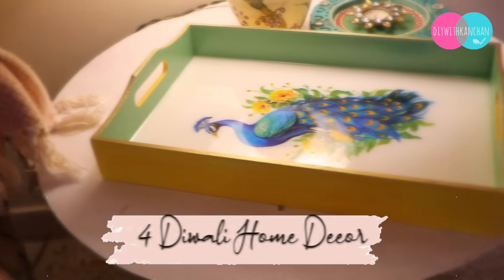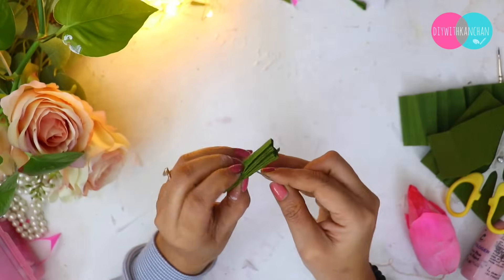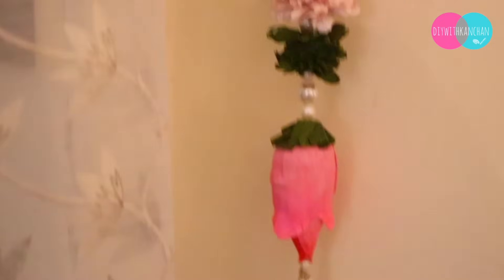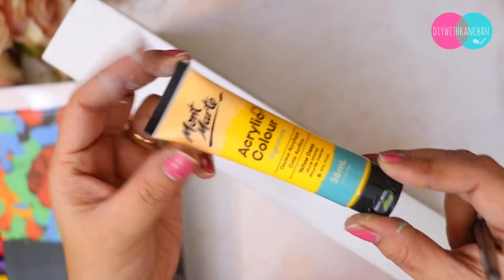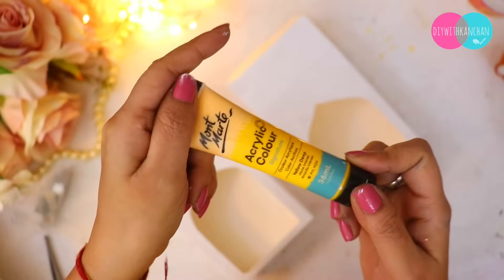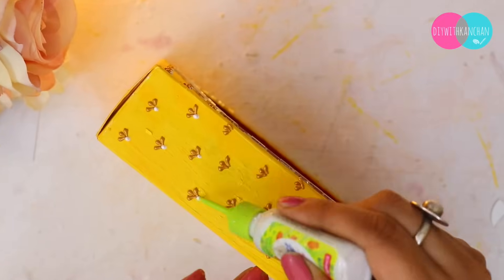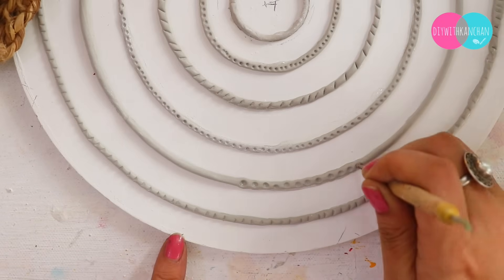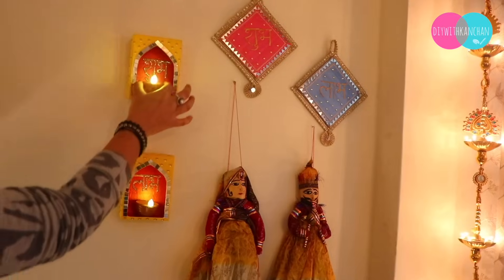4 Easy DIY✨Budget-Friendly✨ Home Decor and Gift 💡 for Diwali 🪔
So in today tutorial we will be making 4 Easy DIY✨Budget-Friendly✨ Home Decor and Gift 💡 for Diwali 🪔

Buy MDF from

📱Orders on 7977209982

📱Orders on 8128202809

💖  Things you need to make this Project :

📌 Lotus Hanging
Crepe Paper

3D cone liner

♬ MUSIC ♬
Epidemic : Sign up with my link to get the first 30 days free.”

DiywithKanchan 💖